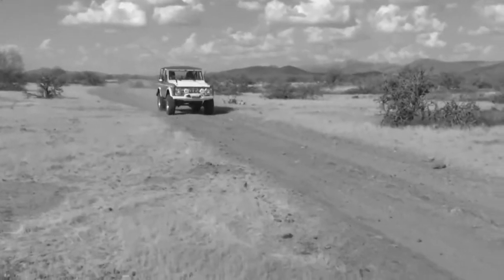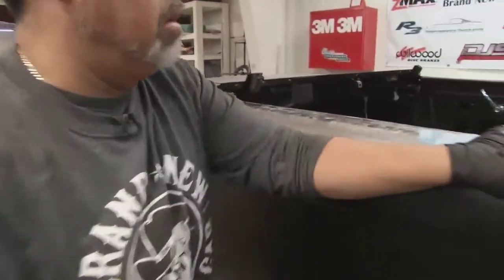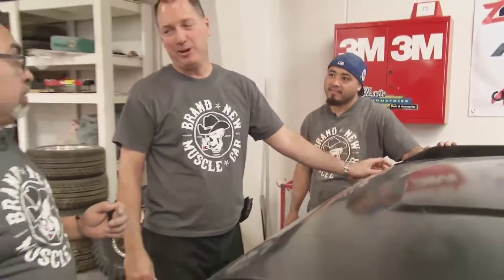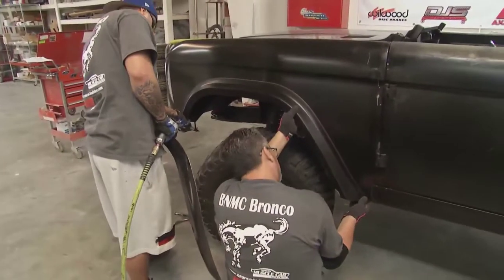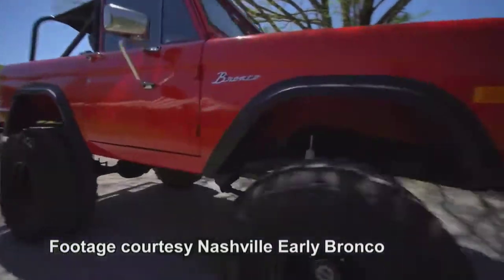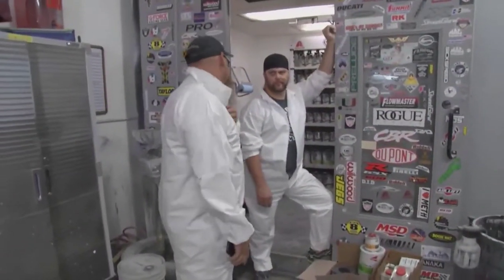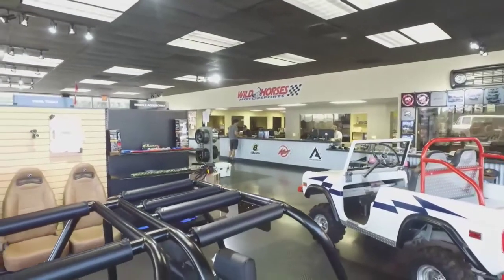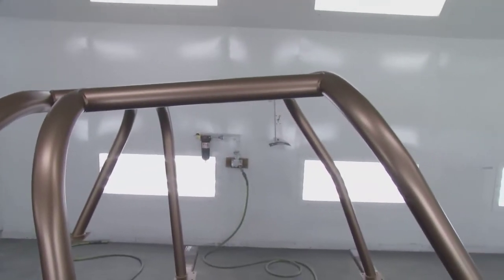BNMC Classic Bronco Episode 6 MotorTrend TV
Brand New Muscle Car: Classic Bronco Episode 6 MotorTrend TV. Tulsa, Oklahoma. Bronco Hut - Parts, Service, Restoration, Builds and More Since 1995. No One Out Bronco's The Hut!